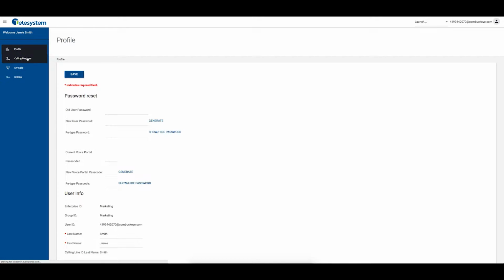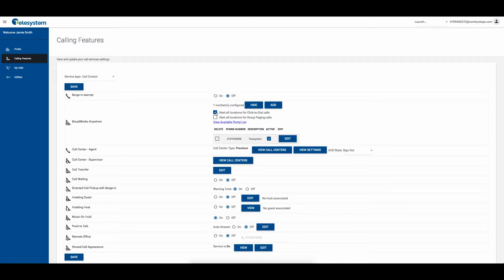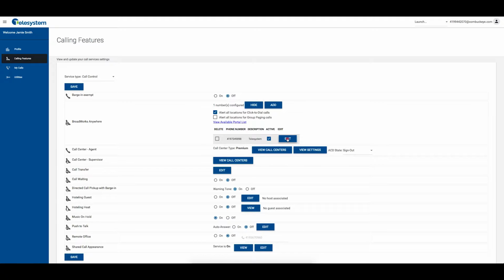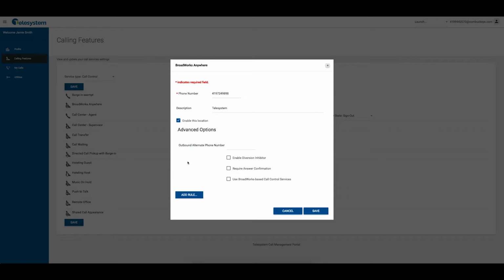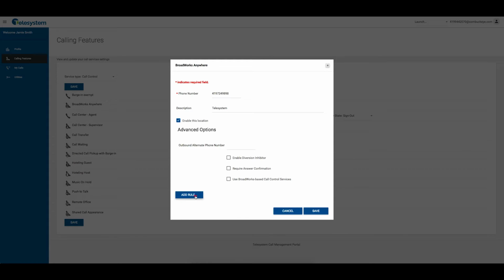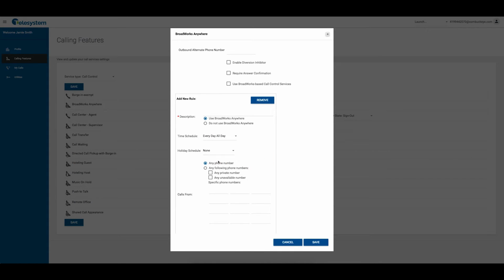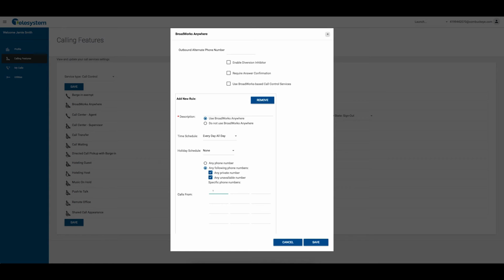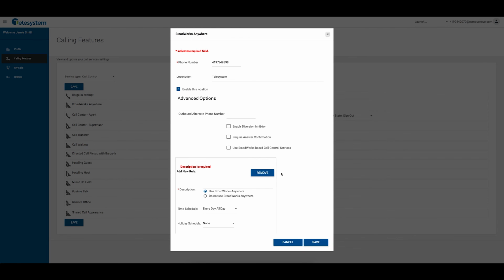Call Control - Broadworks Anywhere